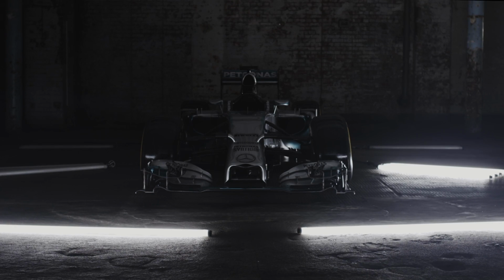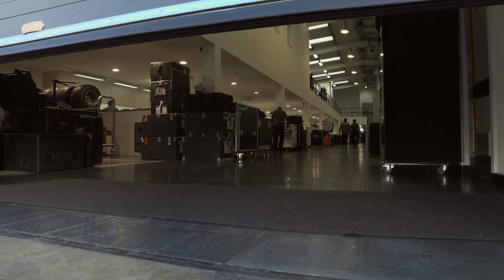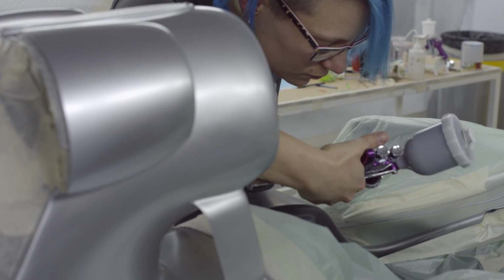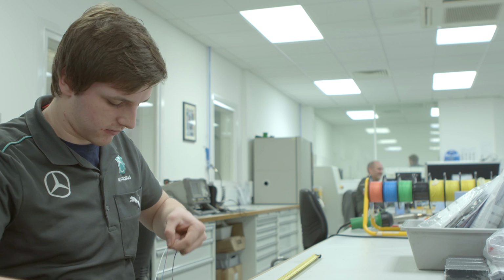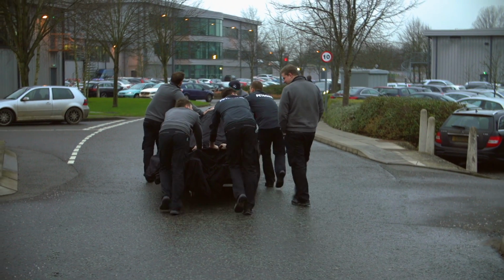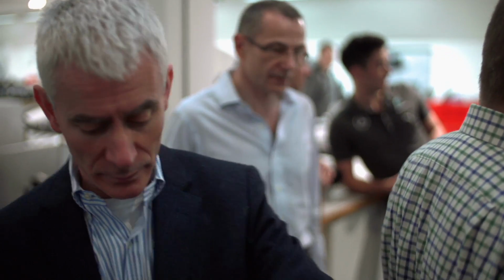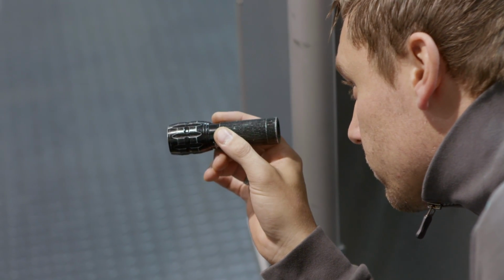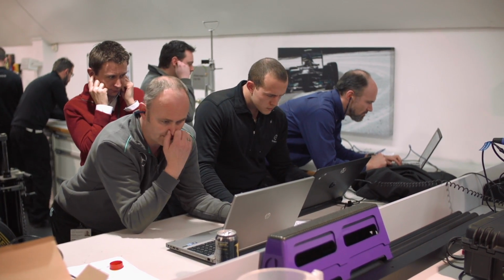Nico Rosberg: Road to 2015 - Episode 5 – Finishing Touches...